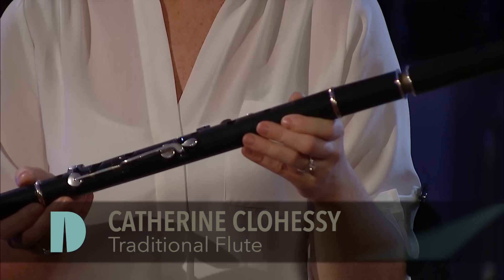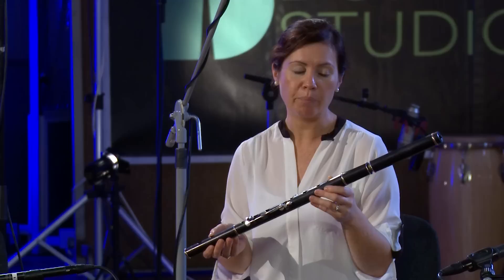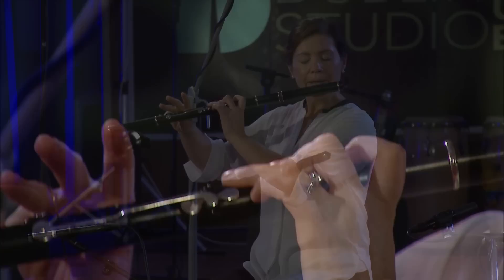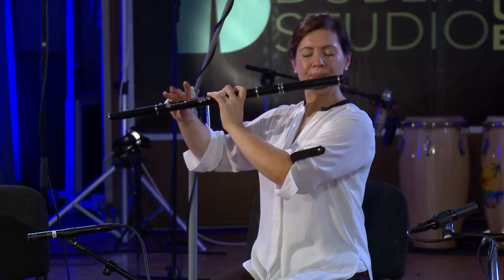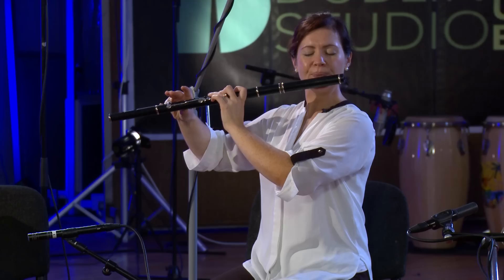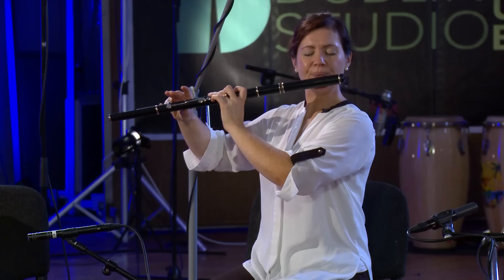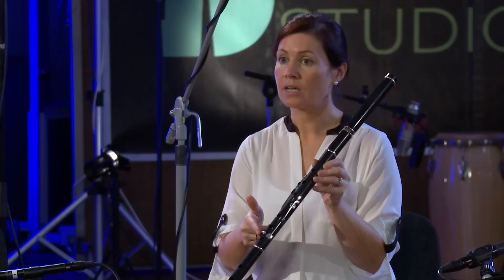Dublin Studio Hub - Irish Traditional Flute - Catherine Clohessy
Dublin Studio Hub's traditional Irish flute player Catherine Clohessy tells us about the irish flute and the many voices it has from lilting and haunting to electric Jigs and Reels. A highly versatile instrument in the hands of a great player.

Dublin Studio Hub
We love making music.